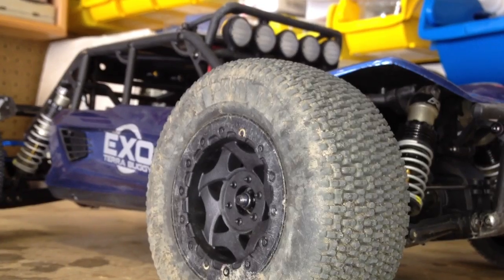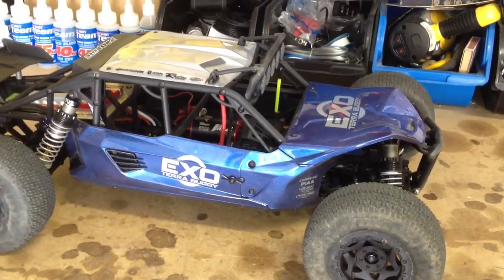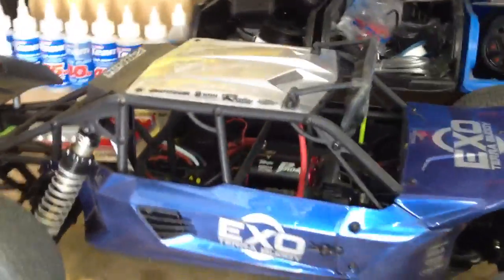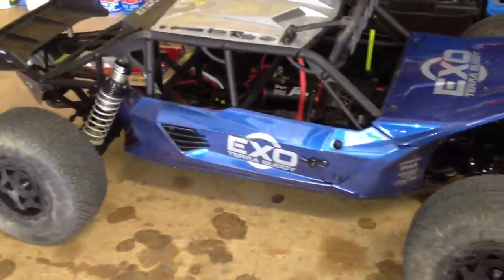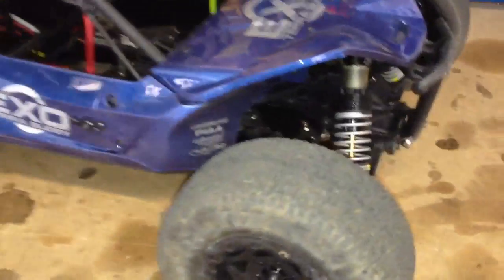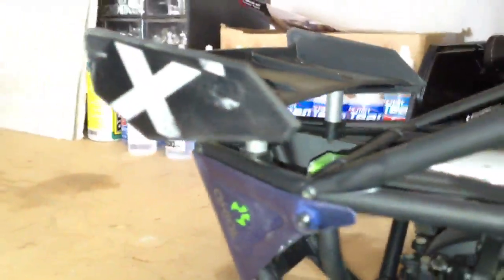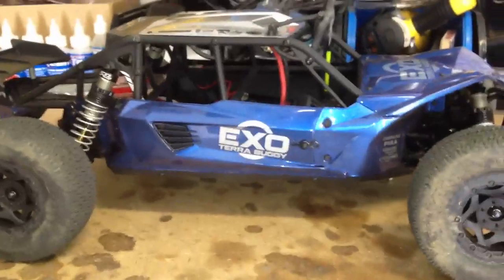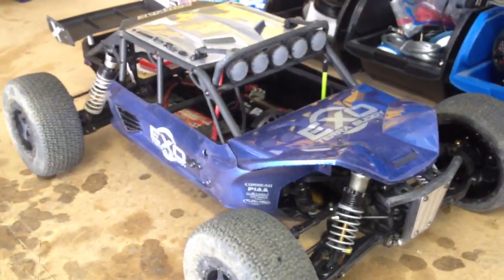Axial Exo Terra Buggy - Nose Dive Fix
Just got done doing some testing after completing some fixes for the nose diving I was experiencing.